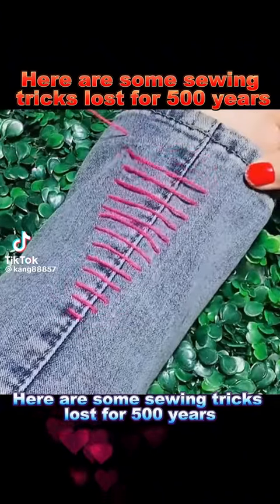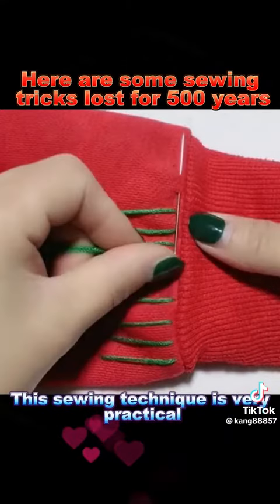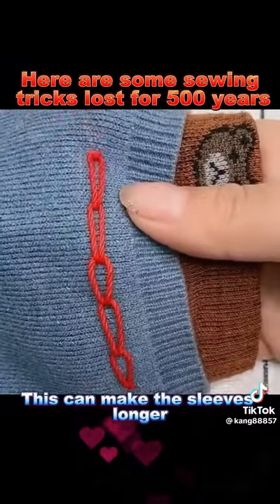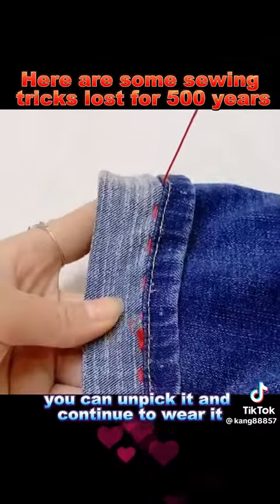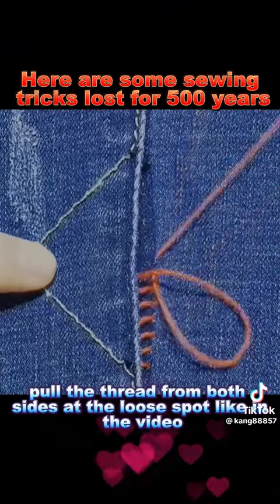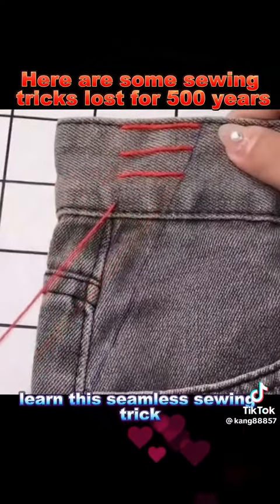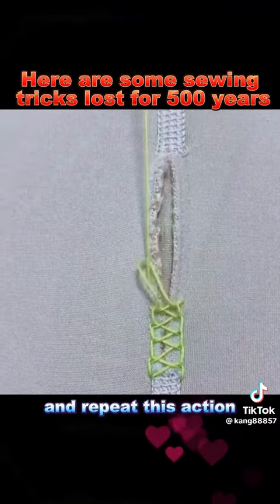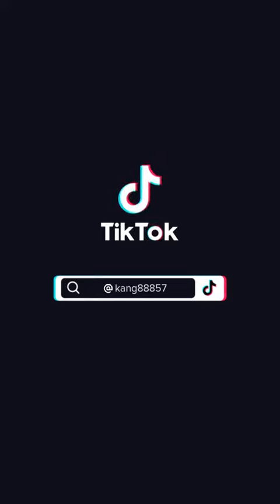7 August 2023